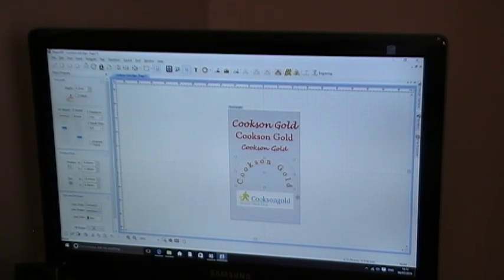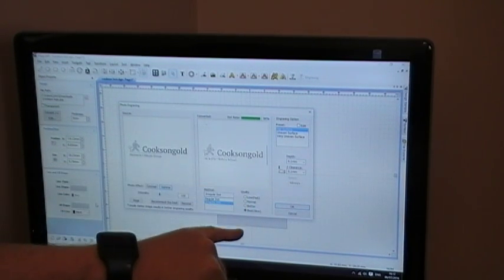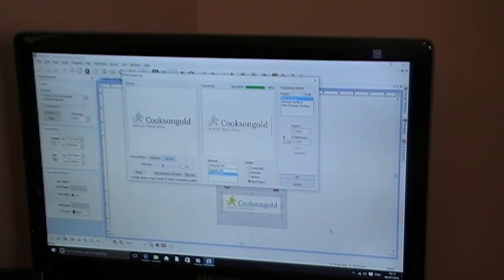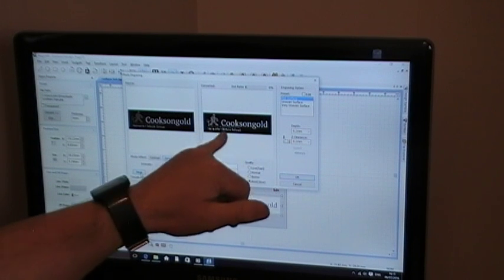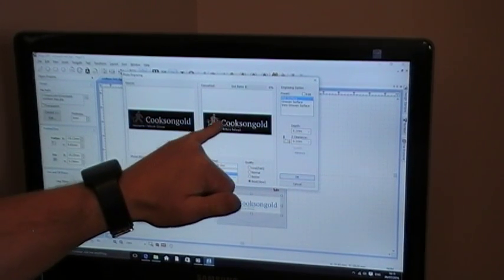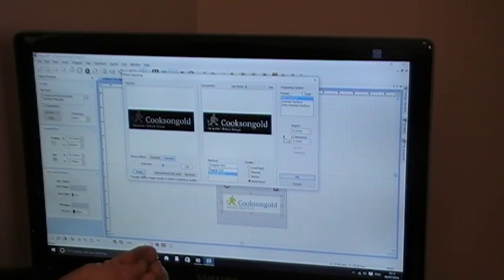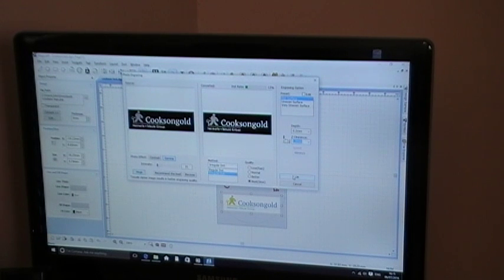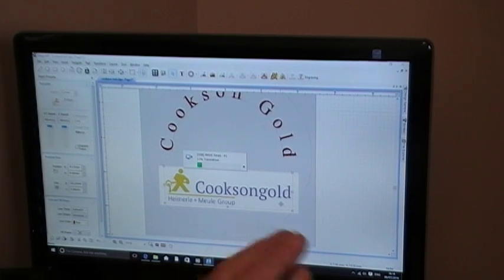Magic 5 engraving machine review part 5